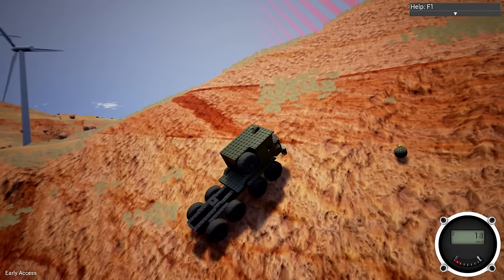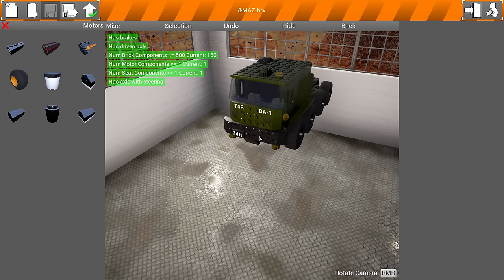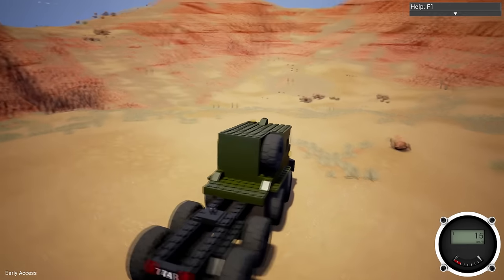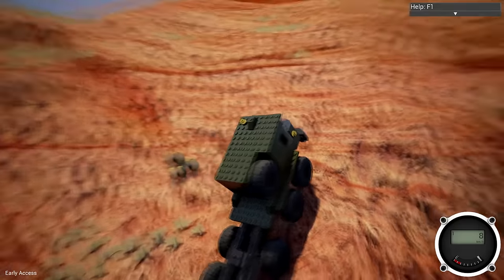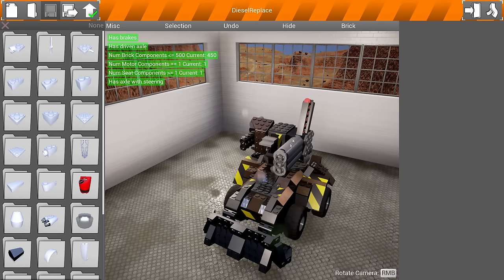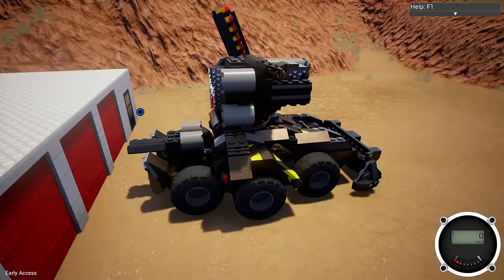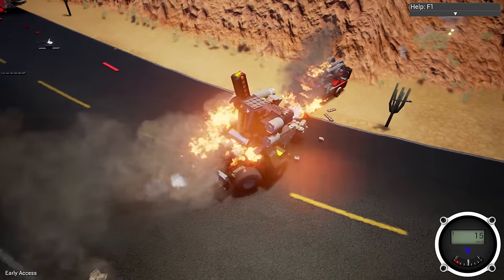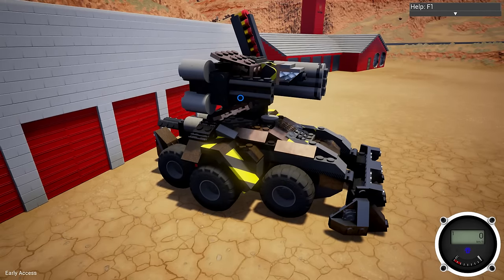OFF ROAD UPDATE! New Bricks, Diesel Engine, Rock Climbing - Brick Rigs Workshop Creations - Gameplay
We're checking out some gameplay highlights and funny moments from a new early access game called Brick Rigs.  A brand new update just came out adding several new bricks including a passenger seat, another actuator, a new diesel engine, and vastly better vehicle performance all around!  The vehicles seem much more stable, the engines are more powerful, and you can legitimately make a true off road or rock climbing vehicle.  We're going to take a look at a few today, rock crawl across the desert like landscape, as well as do a little snow plow style car smashing to see just how powerful the diesel engine is.